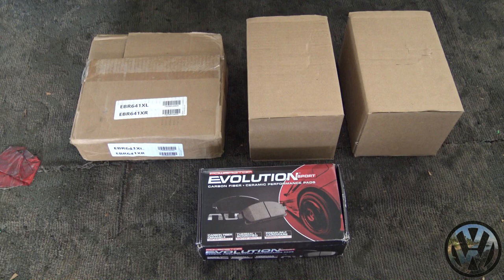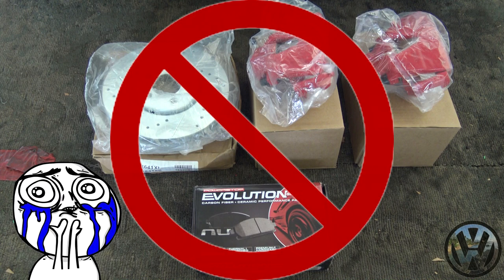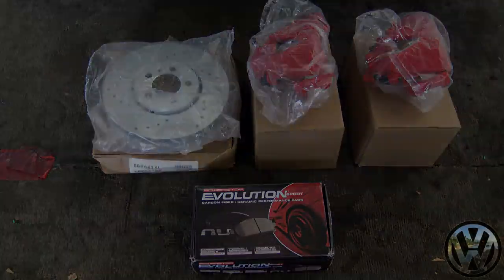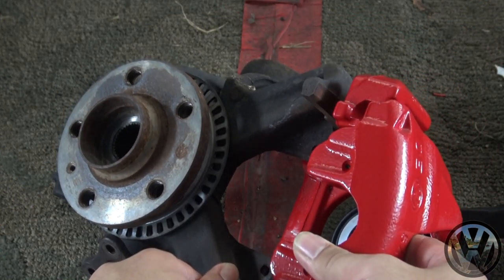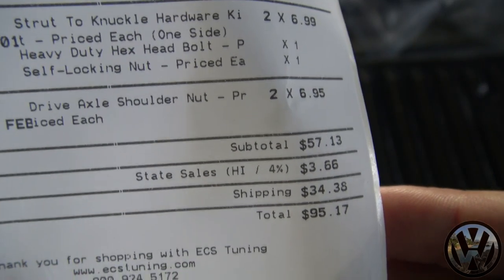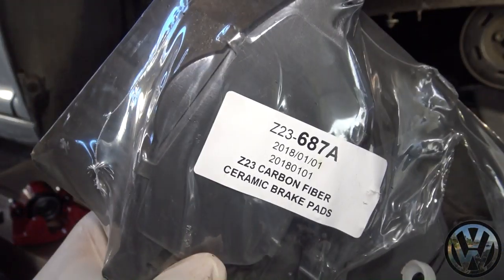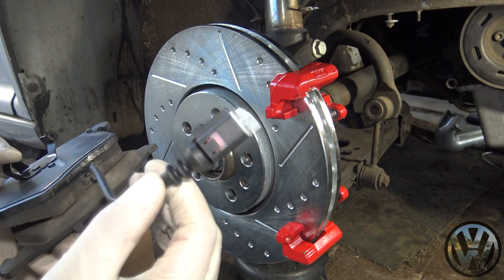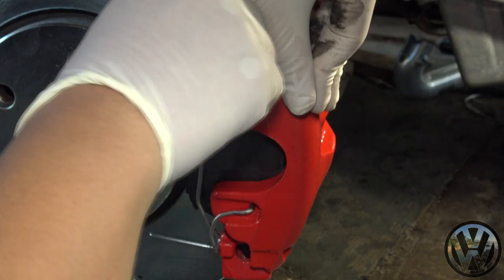VW MK4 Brakes Upgrade (2.0L, TDI, 1.8T, VR6)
MK4 GTI gets its brakes system upgraded. Full conversion from the small FS111 caliper system to the FN3 caliper system.